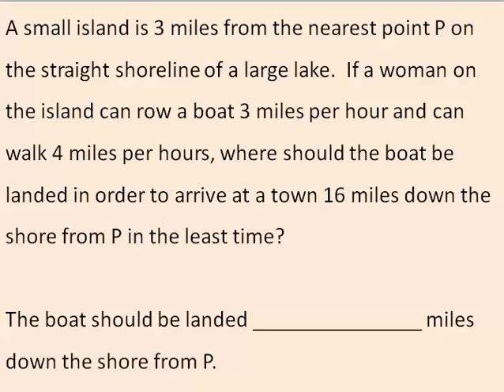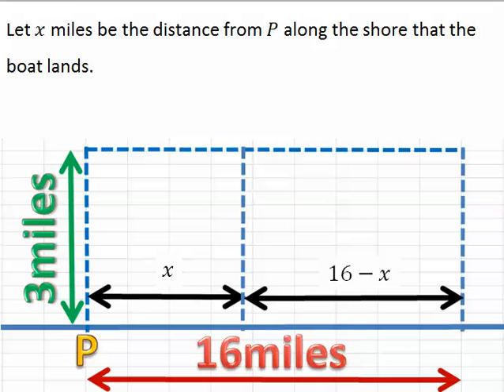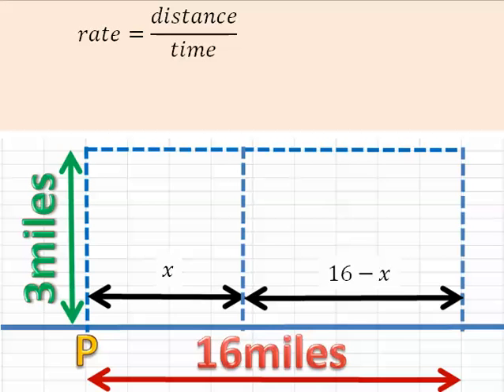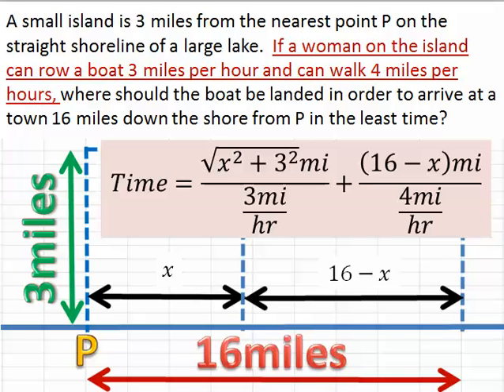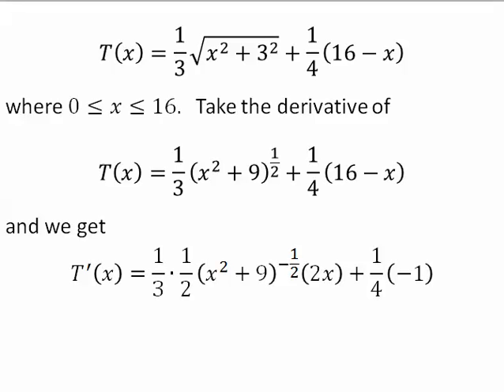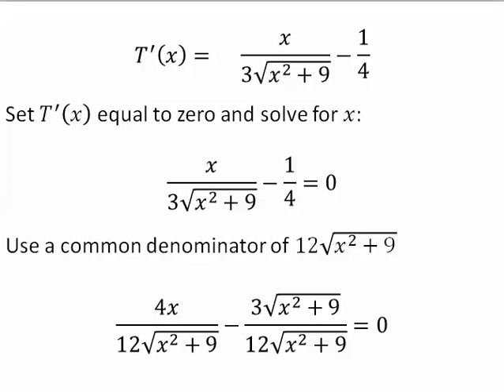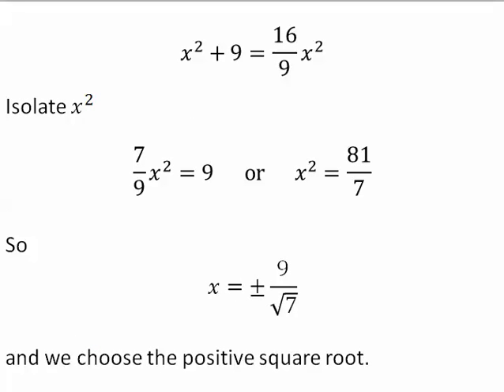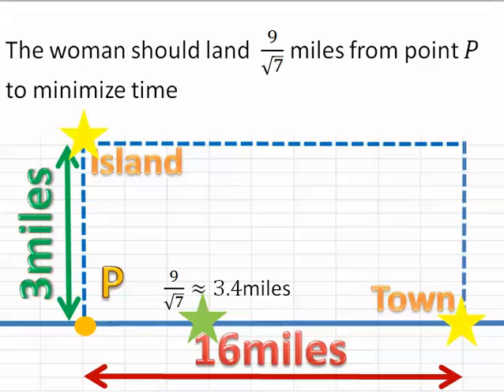4.4 Optimization Problems 4.4 21